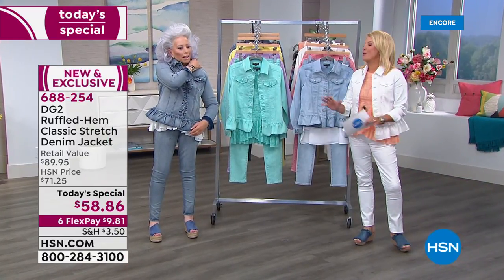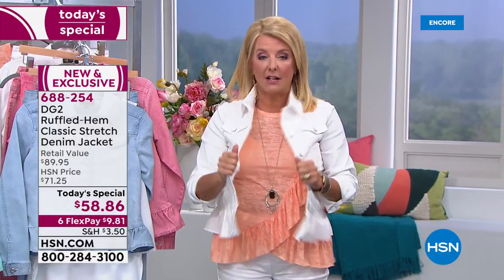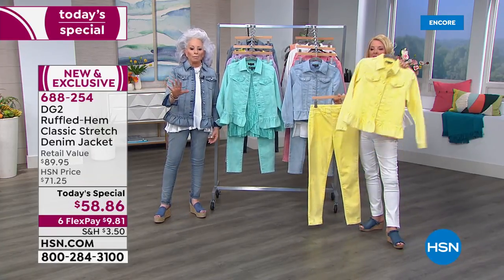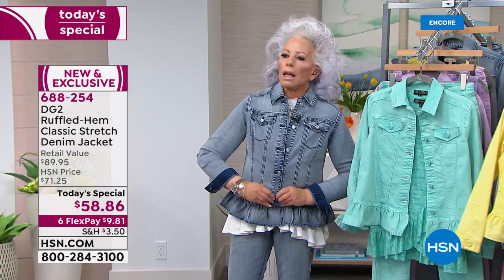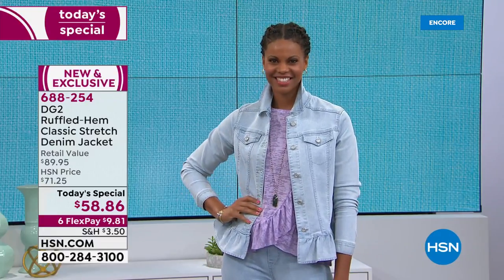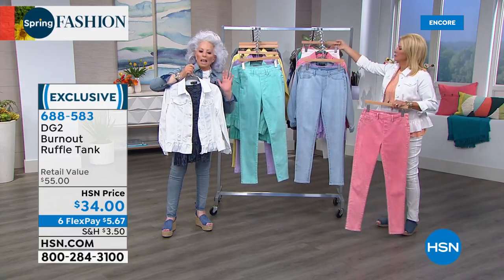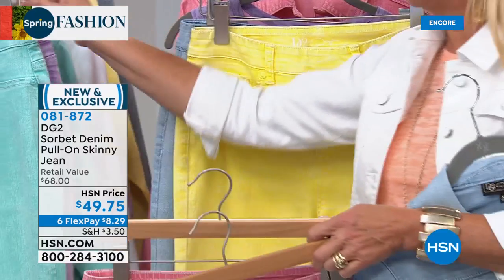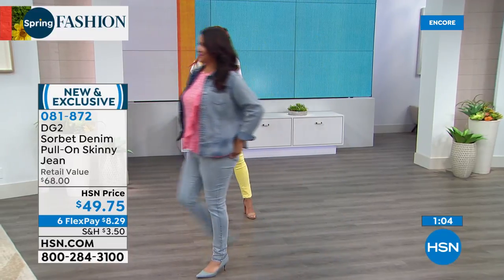HSN | Diane Gilman Fashions 03.19.2020 - 02 AM